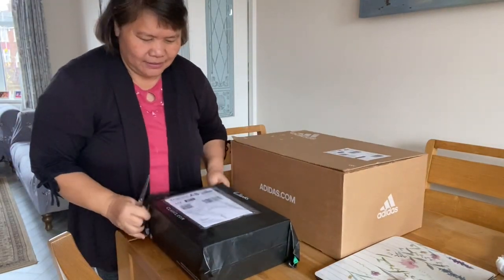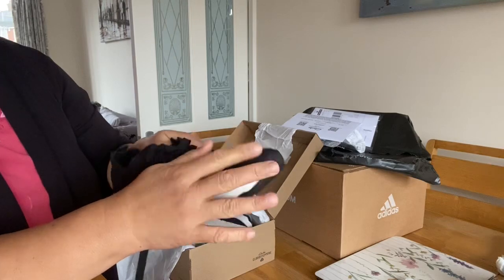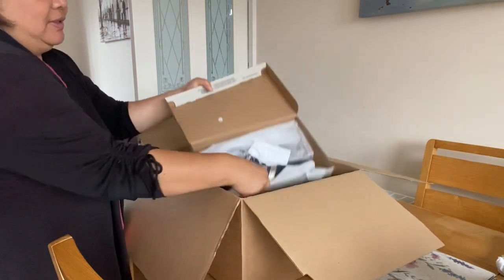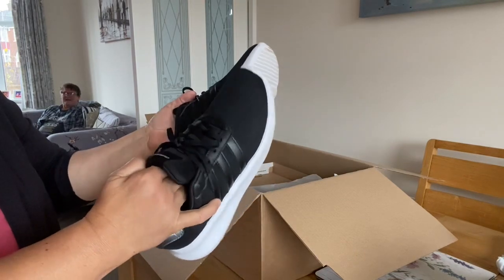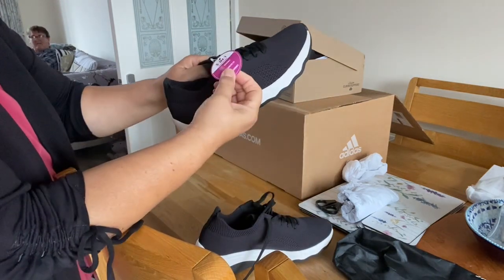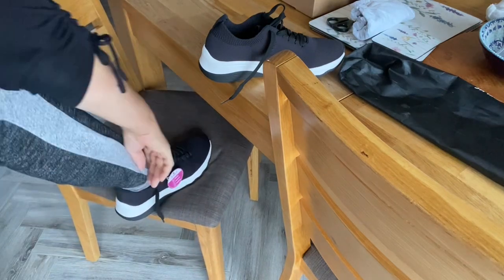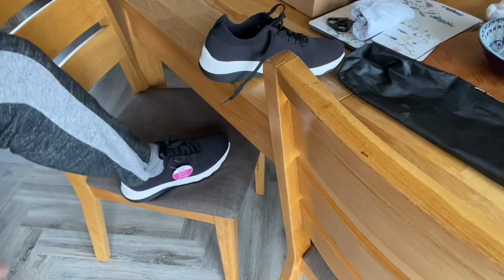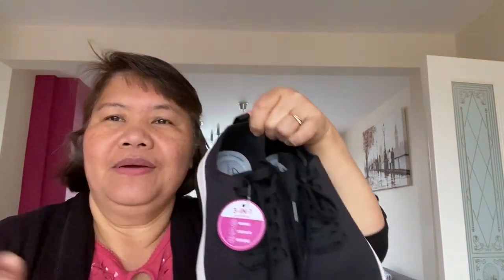UNBOXING MY WORK SHOES/BLACK FIDAY OFFER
Hello guys, today I will show you my shoes for work I bought online.,I bought three pairs cos it was on offer, enjoy watching while raining here.